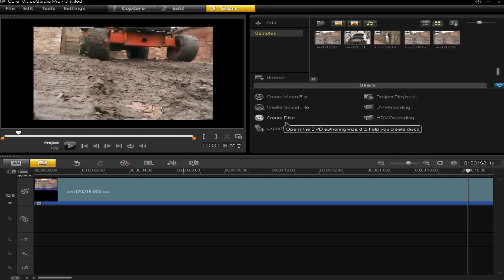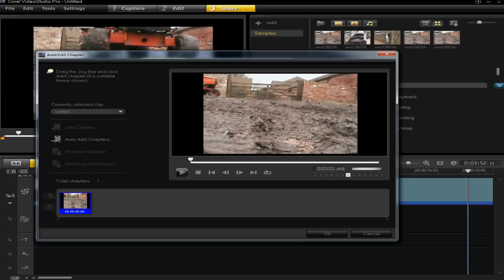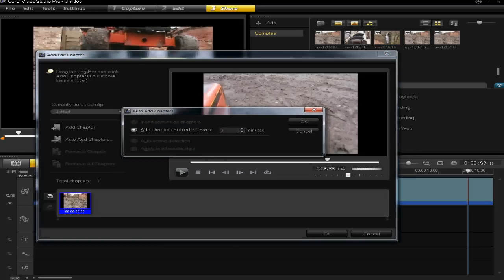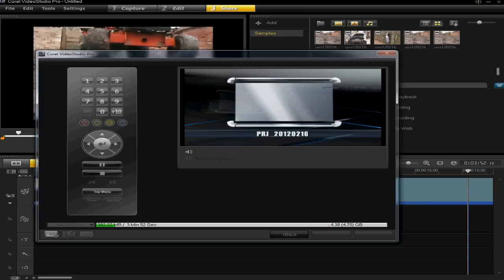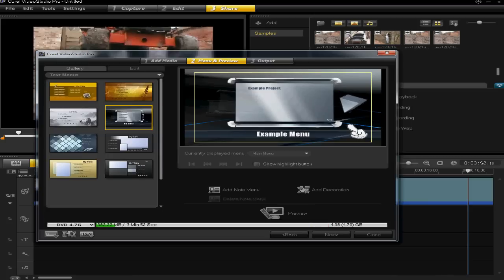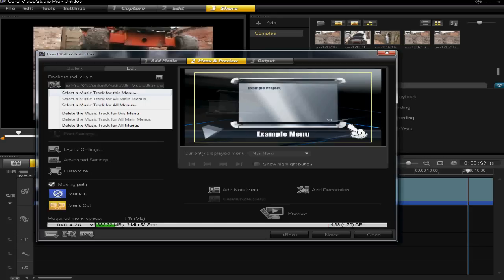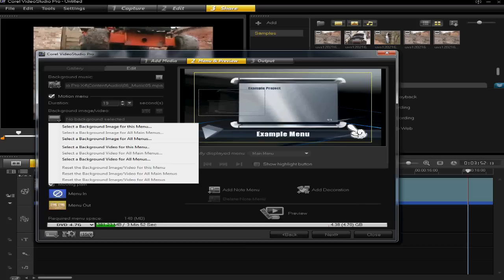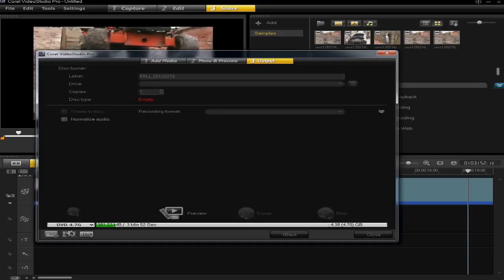Corel VideoStudio Pro X4 - Advanced Menus Tutorial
Hello everyone! In this video I show you in depth how to use the create dvd menu tool. I know a lot of people have been requesting I make this video for a long time so here it is! I really hope this helps everyone and good luck!